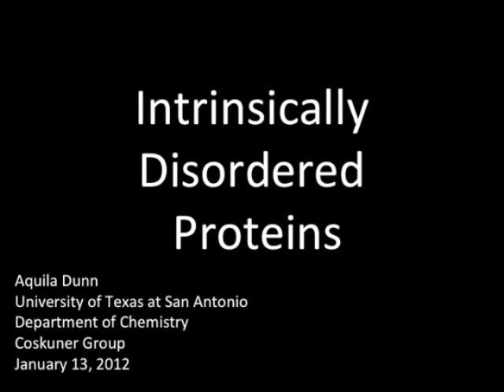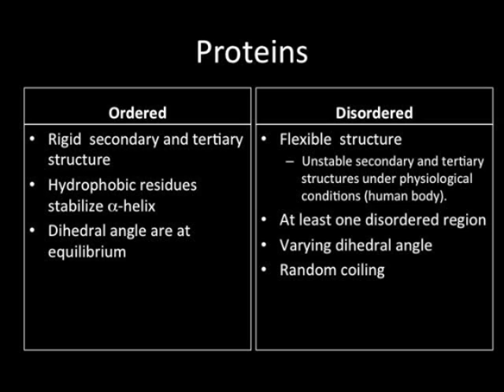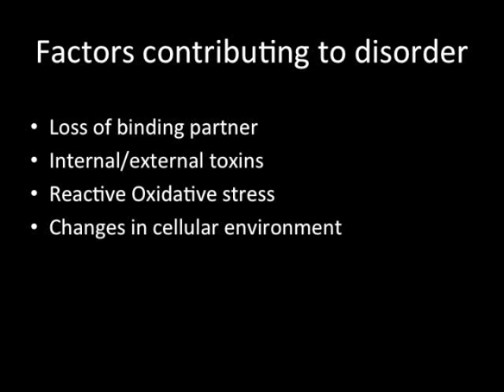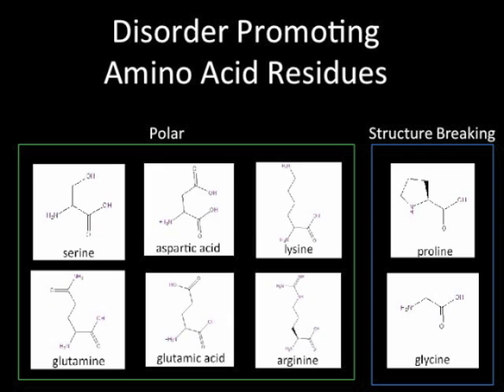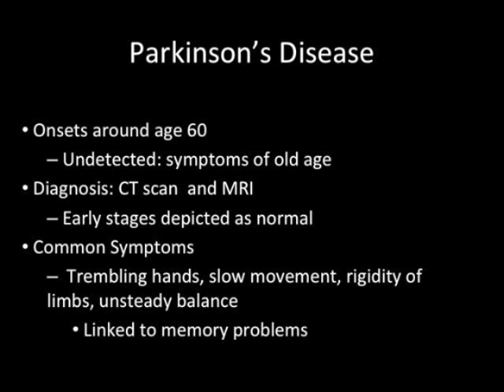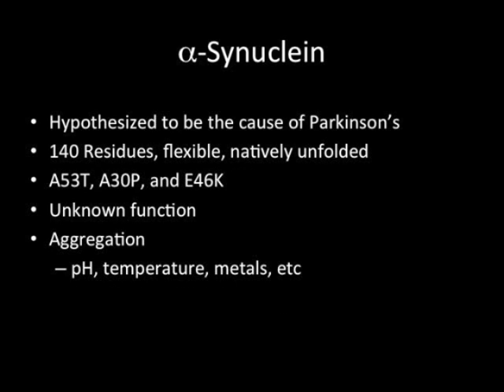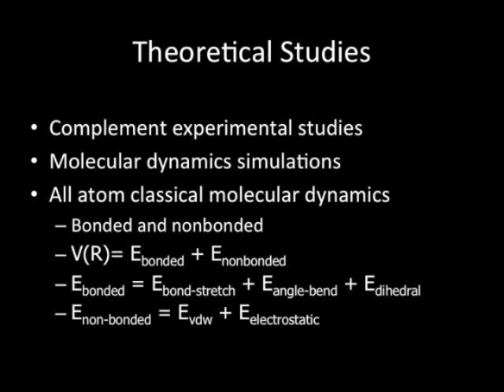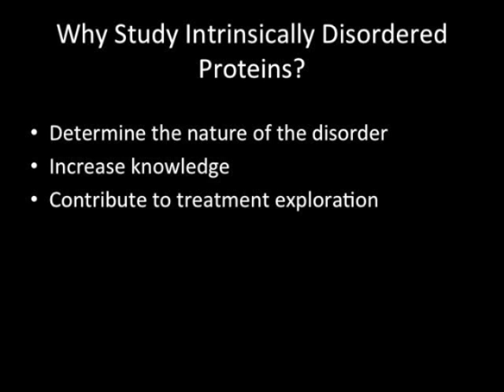Intrinsically Disordered Proteins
Aquila Dunn, Coskuner Group, The University of Texas at San Antonio presents some of the general characteristics of disordered proteins.